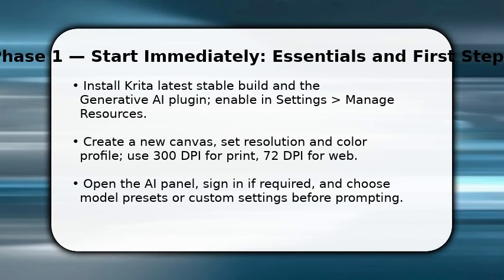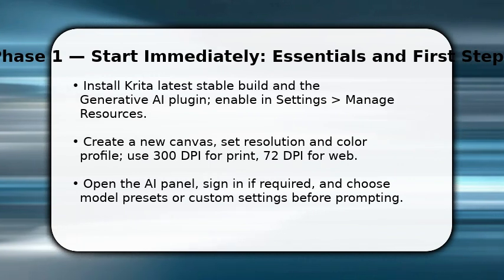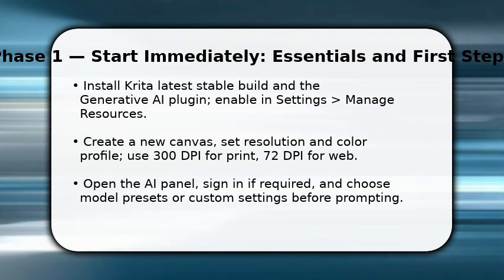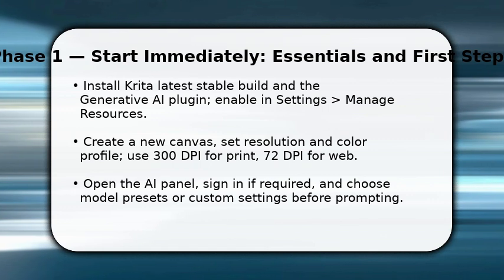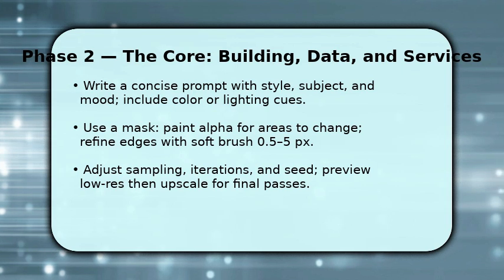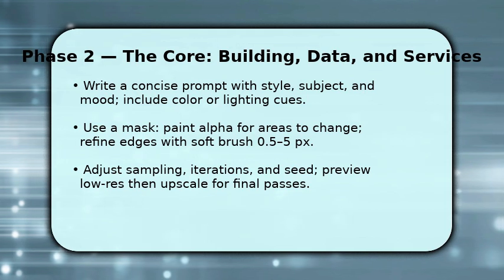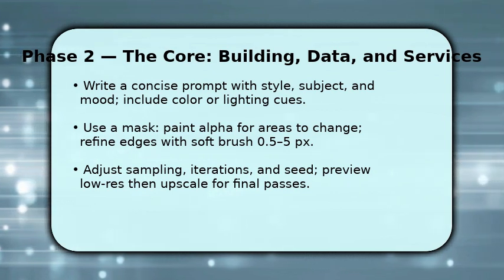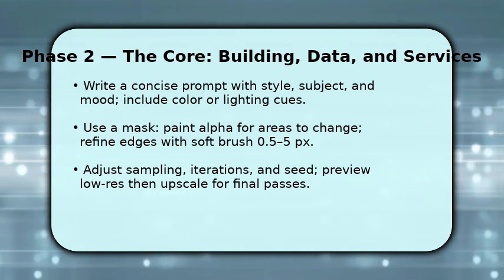How to Use Krita Generative Ai (only Way)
How to Use Krita Generative Ai (only Way) | 🔒 Surfshark VPN Deal — Stay private and secure. $1.99/mo + 3 Months Free ▸

Dive into the world of Krita Generative AI and discover its potential for creativity. This tutorial guides you through setting up your environment, selecting tools within Krita specifically designed to leverage generative algorithms, and provides practical examples on how these can be applied in digital art creation.

Krita,